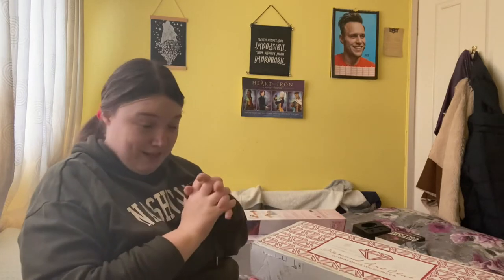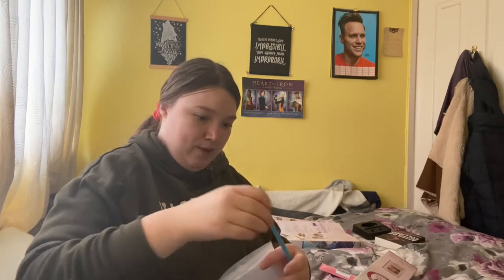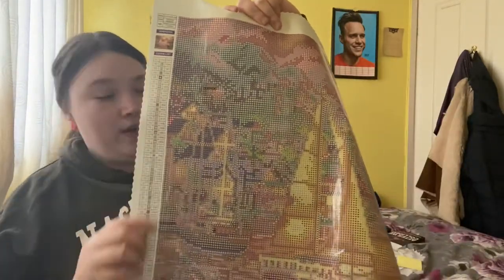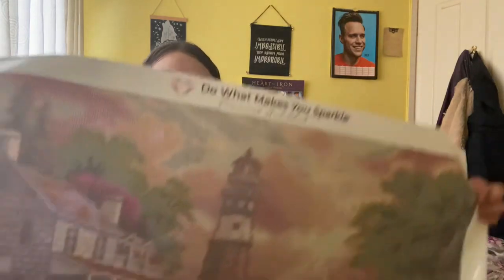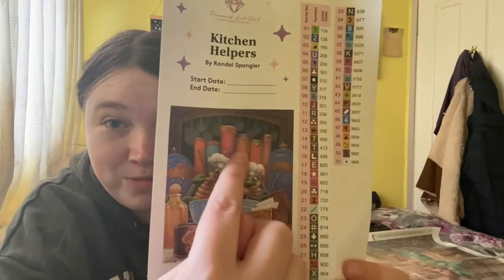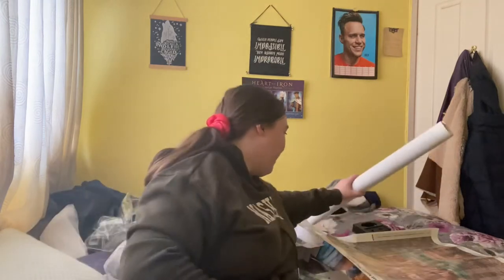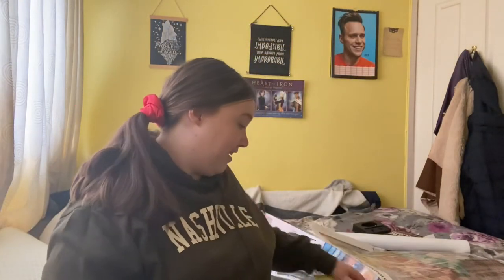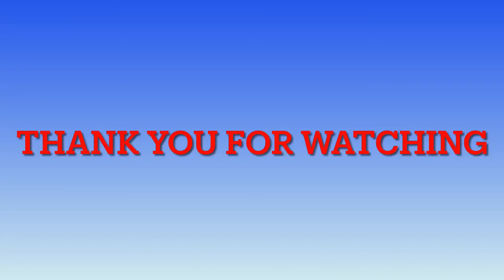Diamond art club boxing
Diamond art club unboxing